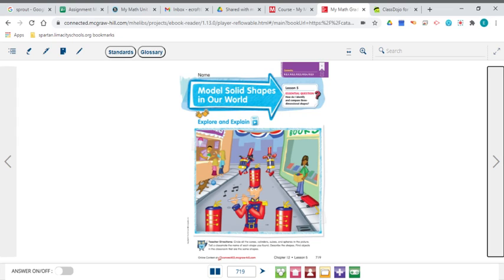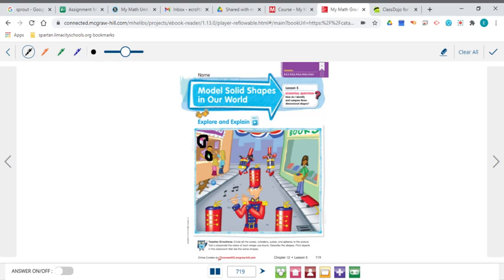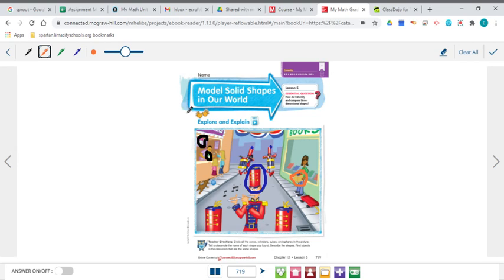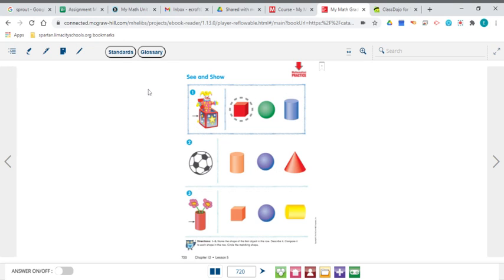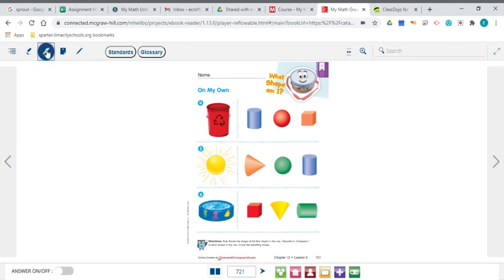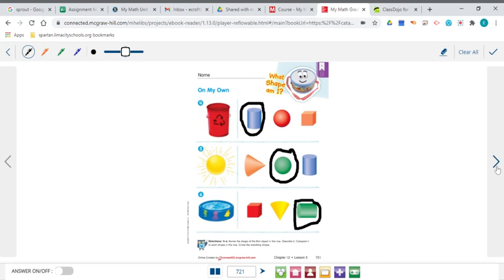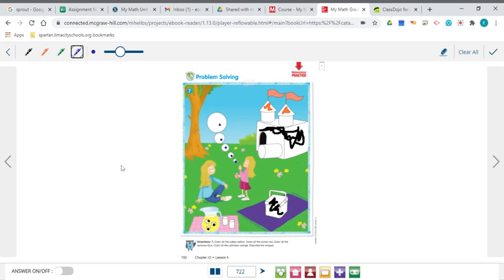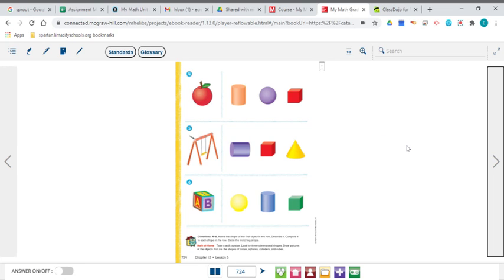screencast-nimbus-capture-2021.02.22-12_25_06.webm